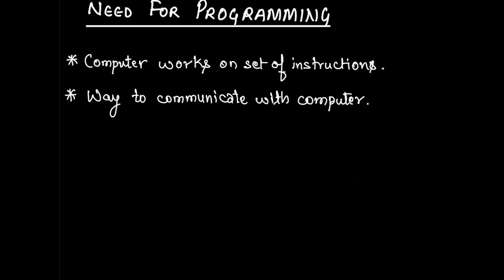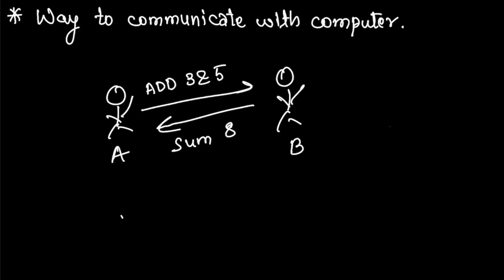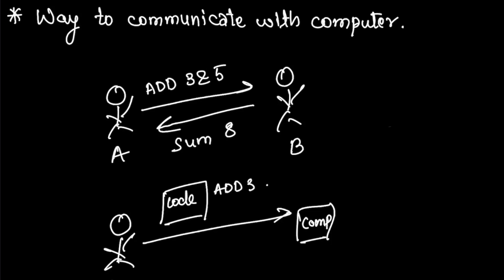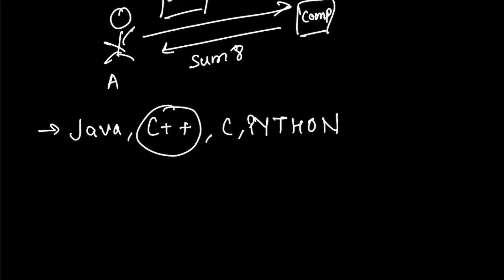(1/7) Why do we need a programming language??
This is a series of videos for people who wants to learn c++ from beginning.
In this tutorial we will learn why do we even need a programming language !!!